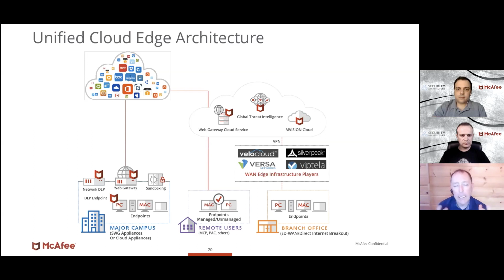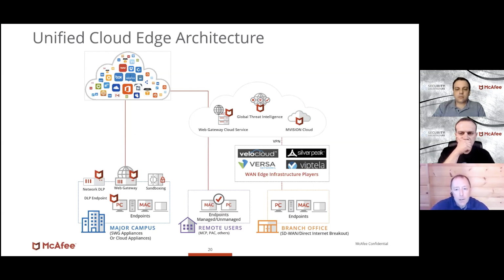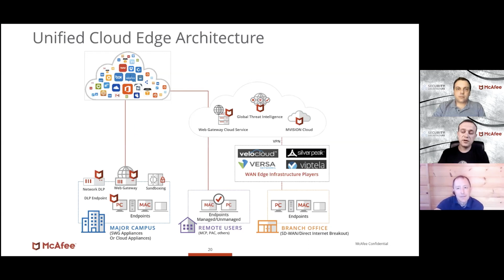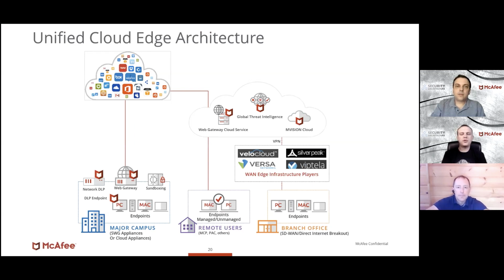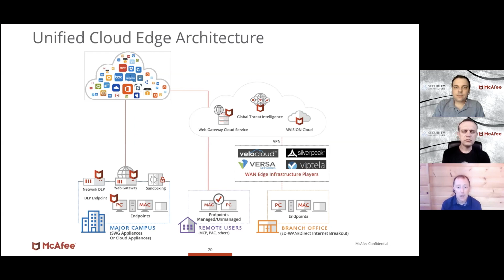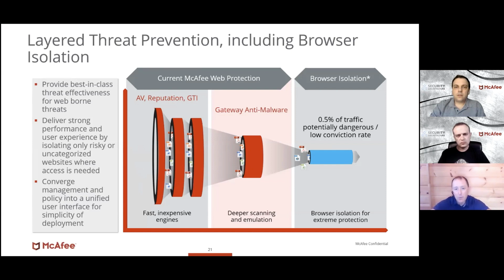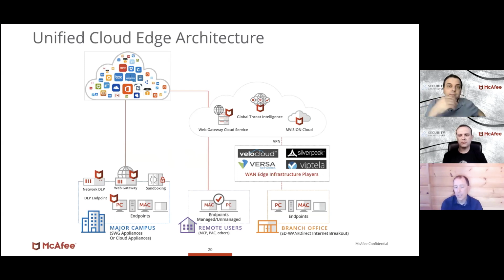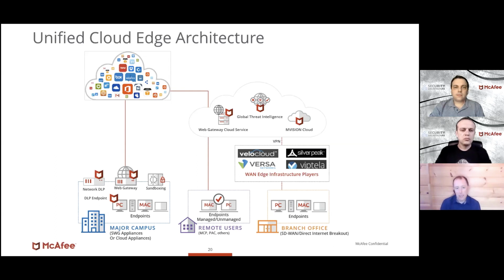McAfee SASE Outbound inspection and protection, Season 1, Episode 10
Our guest for the show is Brian Brown. Brian has been an IT professional for 25 years. As a Regional Solution Architect, he is involved with large Enterprise customers in Canada and the US.

We are focusing on a small part of SASE related to user browsing and access resources on the internet. In Episode One we introduce the topic with Anton Chuvakin

About McAfee:
McAfee believes that no one person, product, or organization can fight cybercrime alone. It’s why McAfee rebuilt the idea of working together. People working together. Products working together. Organizations and industries working together.  McAfee's goal is to spread this collaborative attitude to our customers, partners, even competitors. All uniting to overcome the greatest challenge of the digital age—cybercrime—and making the connected world more secure.